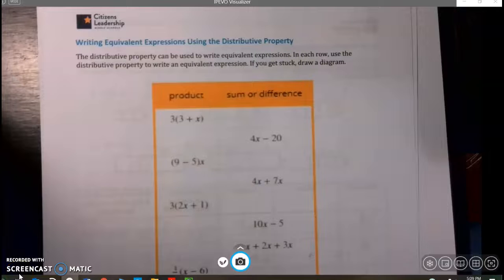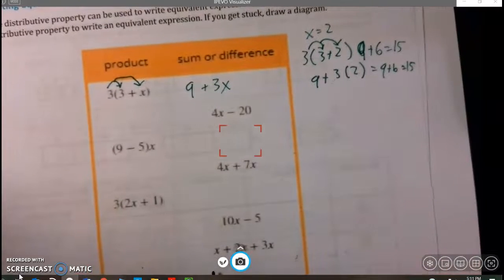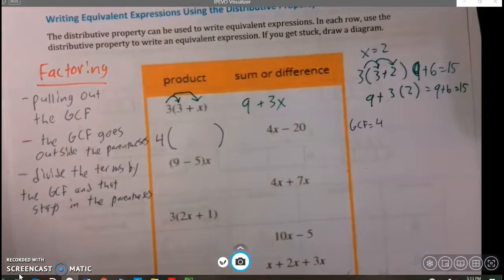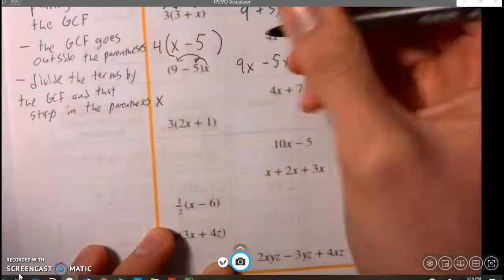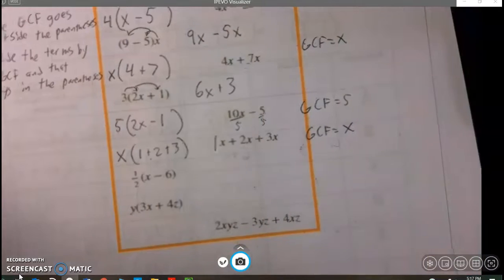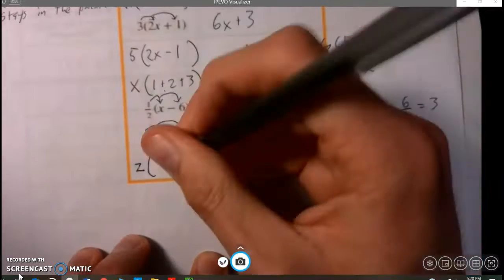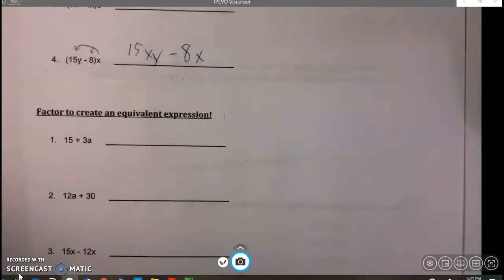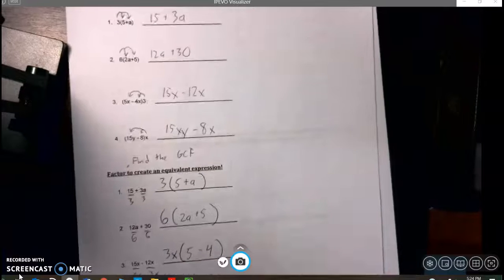Writing Equivalent Expressions Utilizing the Distributive Property